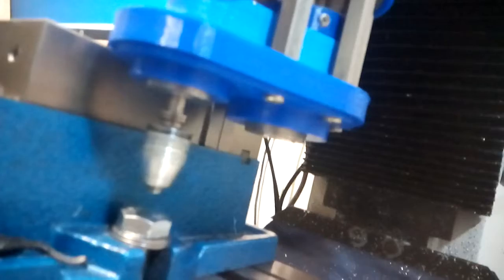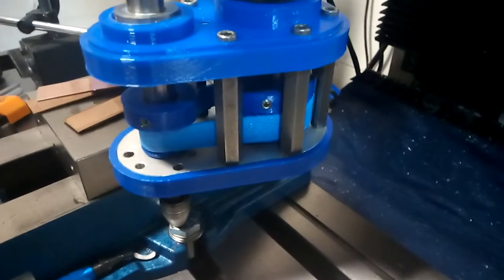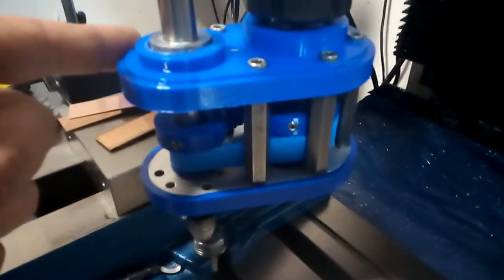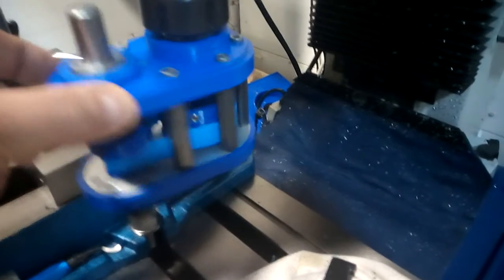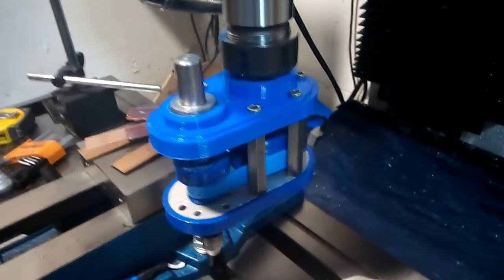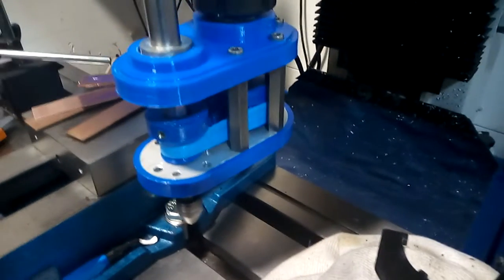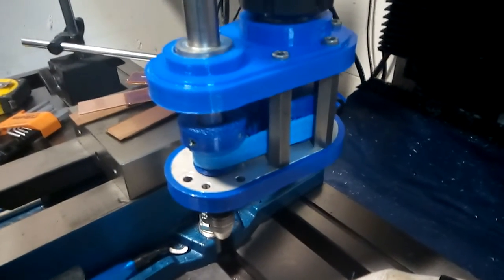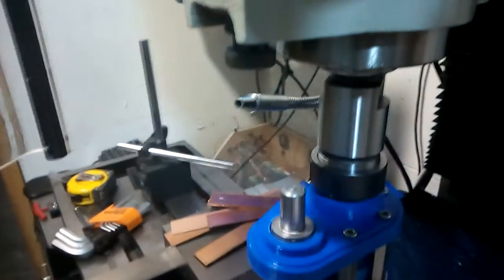Spindle speed increaser 2